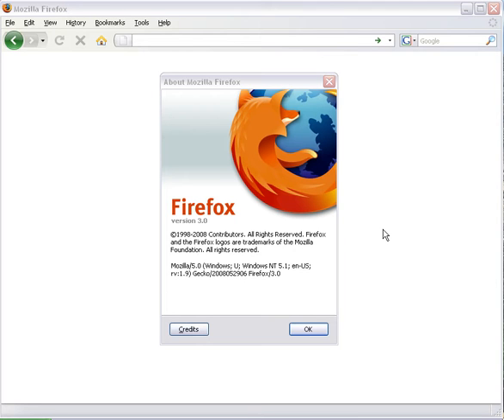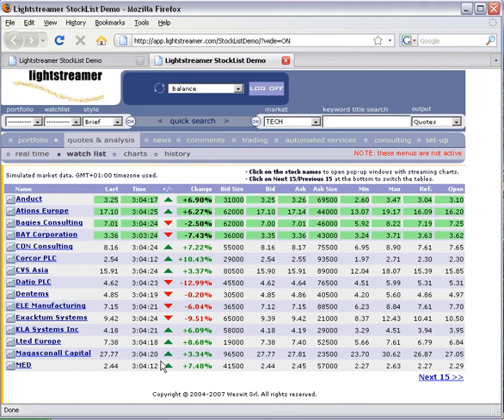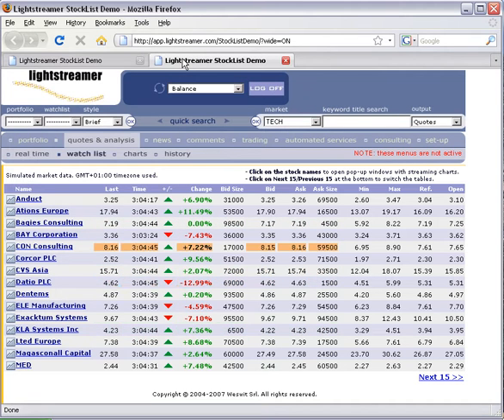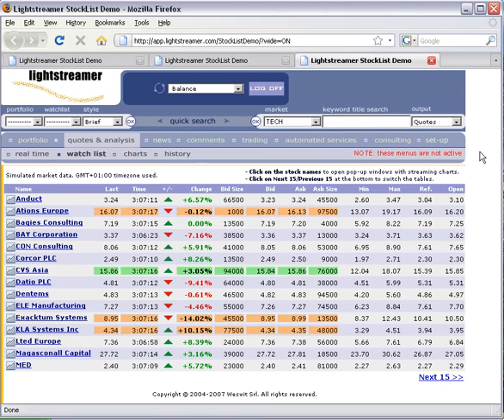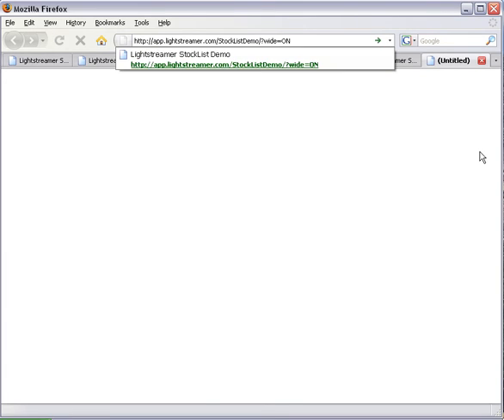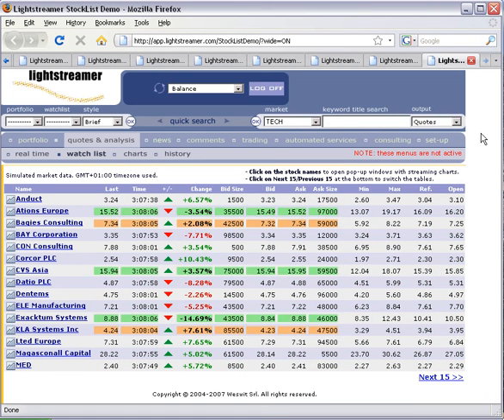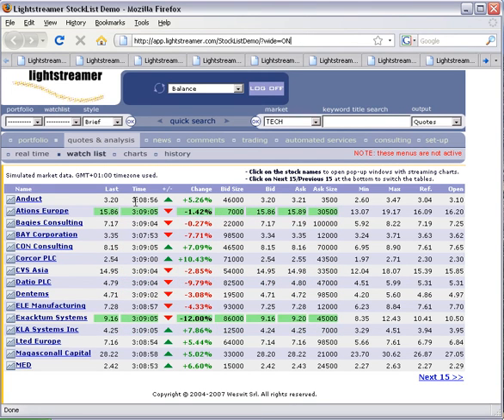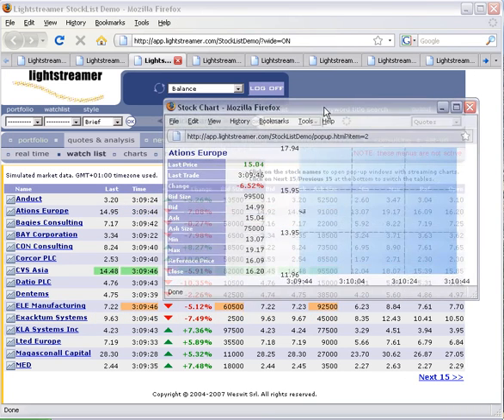Lightstreamer on Firefox 3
Lightstreamer works great on Firefox 3. This video shows the "automatic engine migration" feature and client-side scalability on multiple tabs.